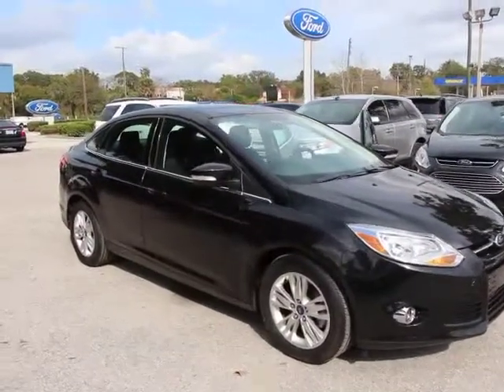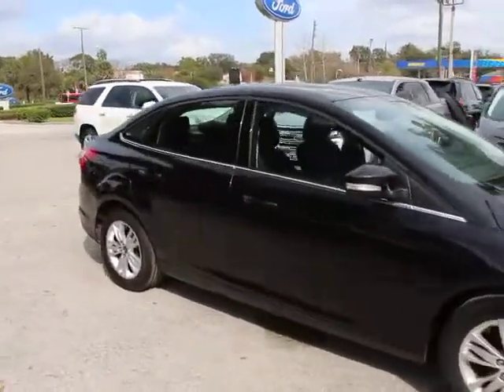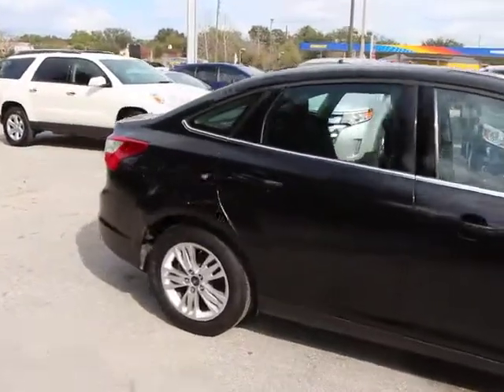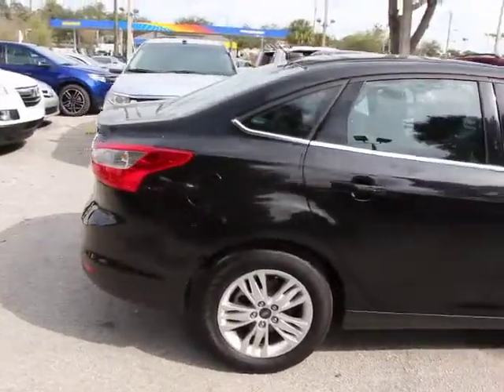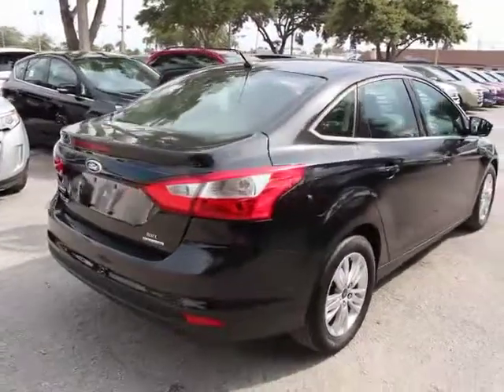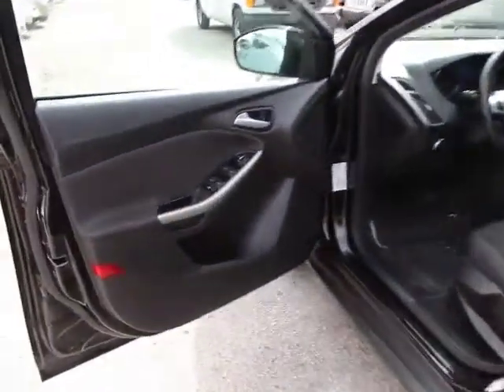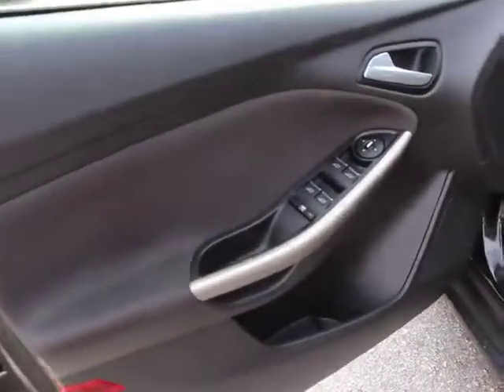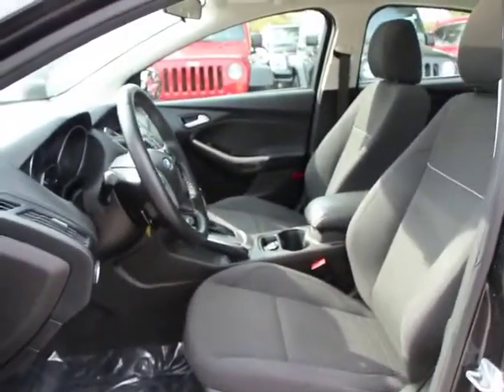2012 Ford Focus Orlando, Maitland, Sanford, Deltona, Kissimmee P5921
2012 Ford Focus  - Stock#: P5921 - VIN#: 1FAHP3H24CL453617

DonReidFord
1875 S. Orlando Ave

Focus SEL, 4D Sedan, Power Moonroof, Automatic, Front dual zone A/C, Radio: AM/FM Single-CD/MP3-Capable, Steering wheel mounted audio controls, and Sync. When was the last time you smiled as you turned the ignition key? Feel it again with this handsome 2012 Ford Focus. Whether it's navigating the jammed roadways or the crowded parking lots, you'll enjoy the suprising maneuverability of this car.